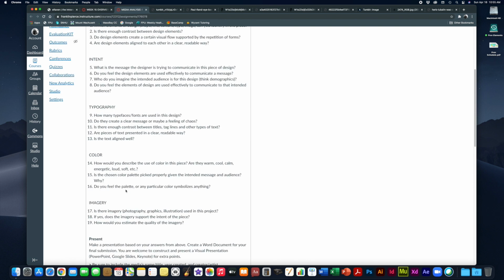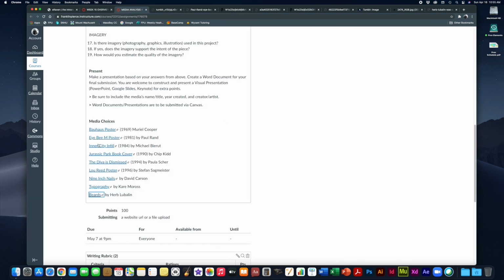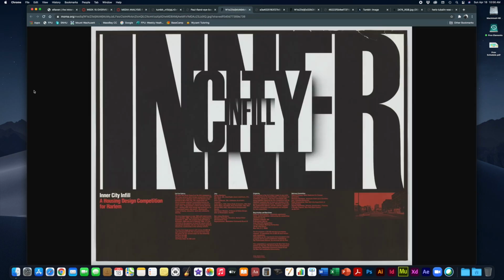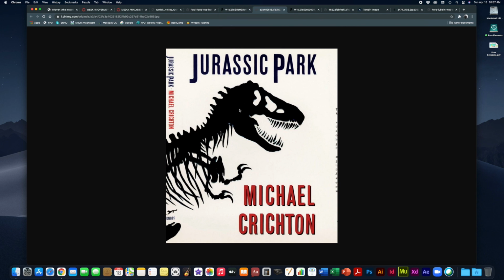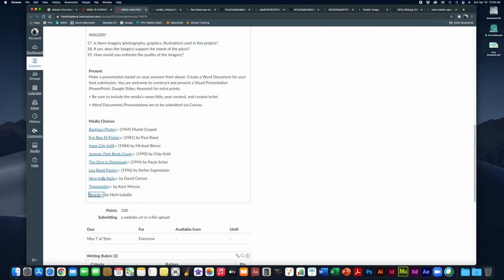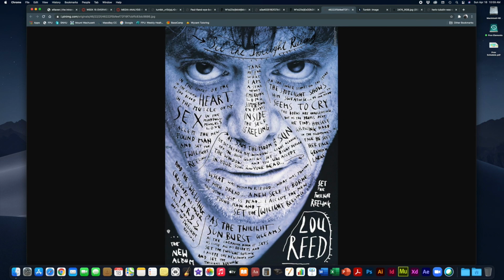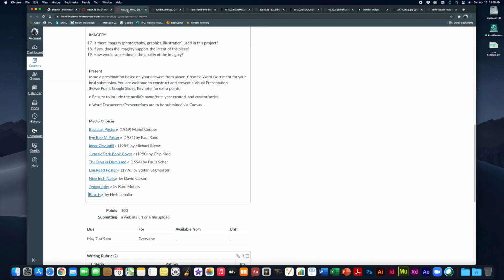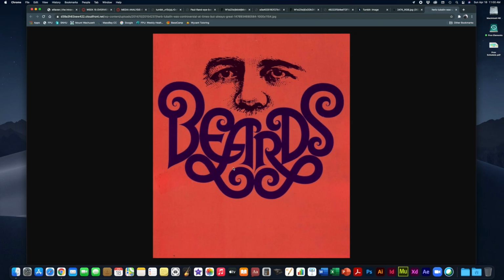DMD100 WEEK 15